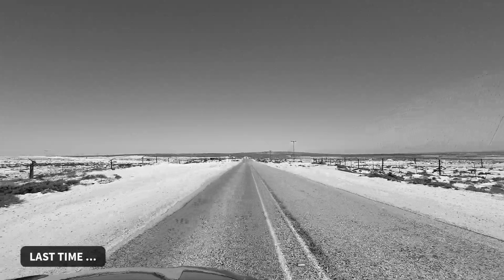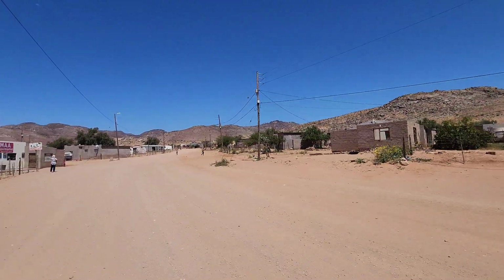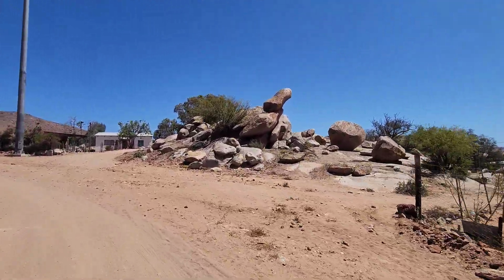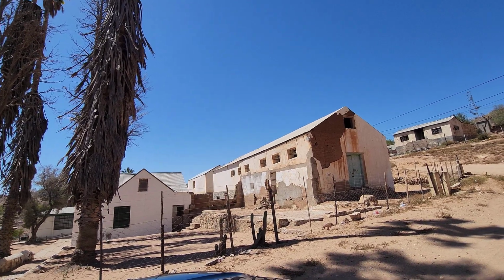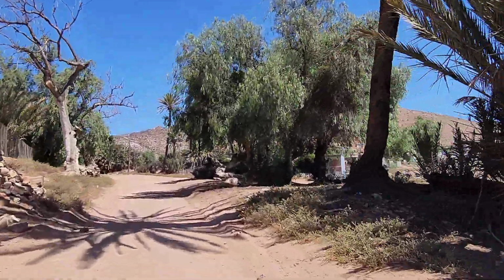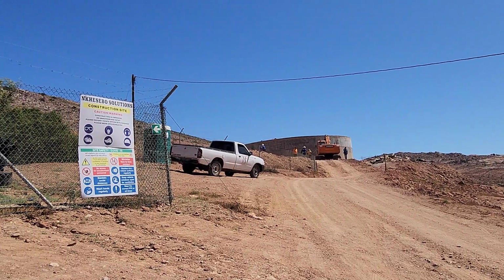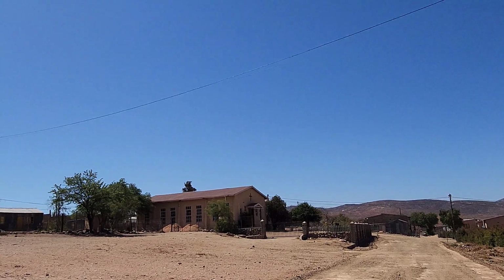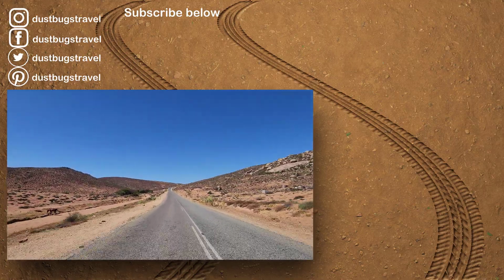S1 – Ep 229 – Komaggas – A Small Town on the Komaggas River in Namaqualand!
The gravel road we took when we left Kleinzee was awesome. We were told by someone at the Police Station in Kleinzee that it was known as 'The Red Road' and, after seeing it for the first time, I understood why. The soil was very red. This road led us to Komaggas. What an amazing small town this is! It lies on the Komaggas River in Namaqualand. We were blown away by the size of this settlement in the middle of nowhere. The town does have a serious water shortage but they are working on that by building a second reservoir and plans to upgrade the water supply from the Orange River are underway. The history of the Mission Station and the old buildings from way back was very interesting too! The most impressive part of this village was its people, we admire their tenacity and resilience. DustBugs adventuretravel southafrica southafricavlog travelongravel #komaggas